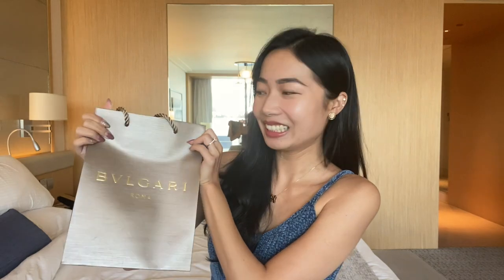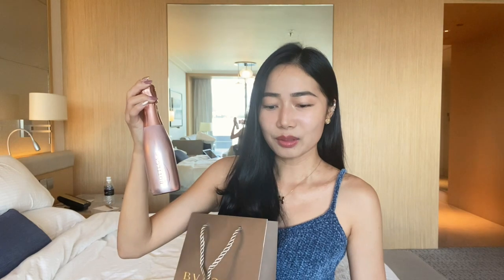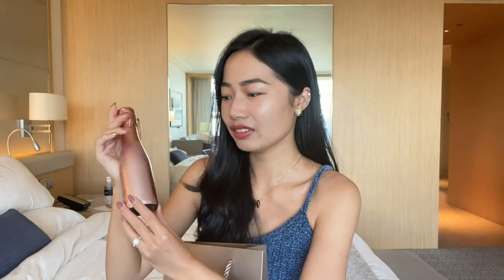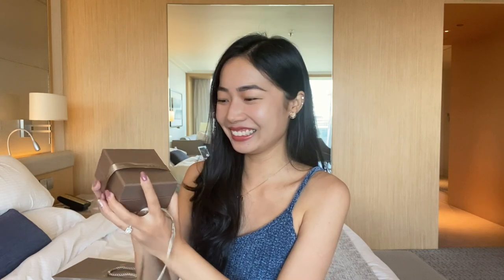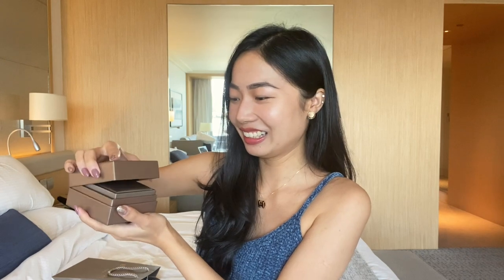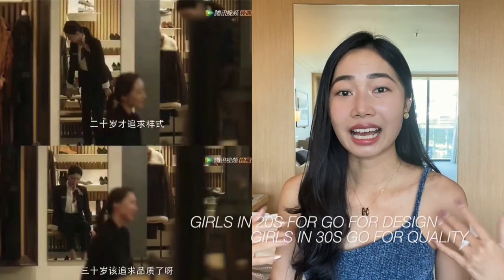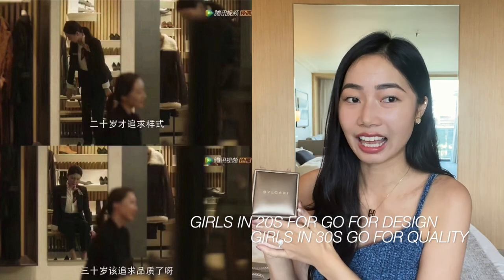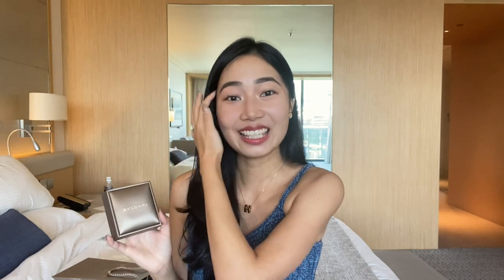BVLGARI DIVAS' DREAM NECKLACE UNBOXING | Bvlgari VS Van Cleef & Arpels Mother of Pearl | 宝格丽扇子项链开箱分享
Unboxing my Bvlgari Divas' Dream Necklace with Diamond in Mother of Pearl and why I chose Bvlgari over VCA Sweet Alhambra necklace!

Don't get me wrong, I still really love the VCA Sweet Alhambra necklace! Just that I love Divas' Dream slightly more... I do see myself buying the VCA one in the future but definitely not mother of pearl since I already have one! Maybe the Carnelian one instead. Hope you enjoy today's unboxing video ;)

~Timestamp~
0:00 Introduction
1:09 VCA or Bvlgari + Storytime
7:02 Actual Unboxing
9:02 Thoughts

FAQ
How old am I? 25, born in 1996
Where am I from? Singapore
What is my Instagram? @giisellej (double i)
And yes, I am working full time outside of yt